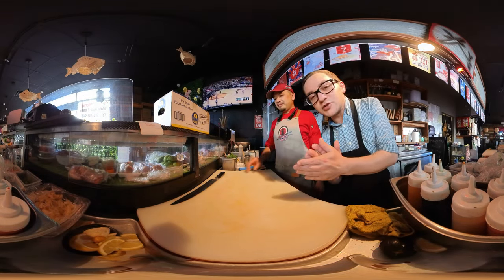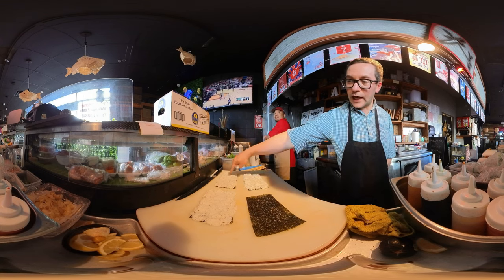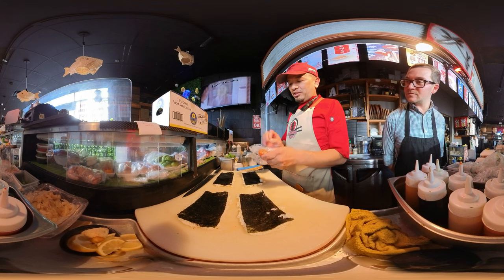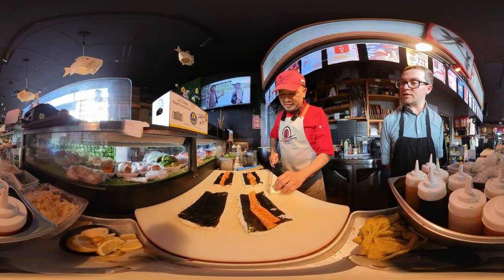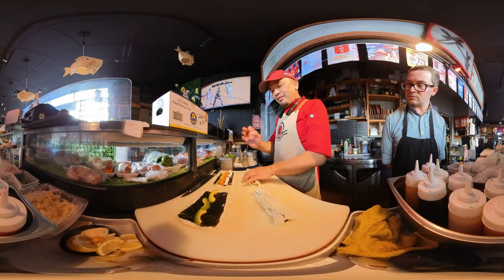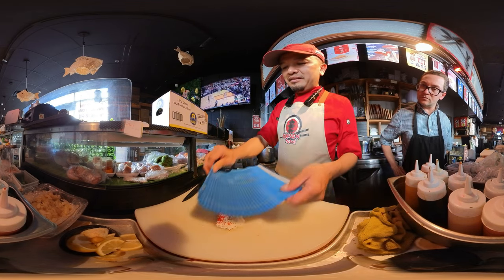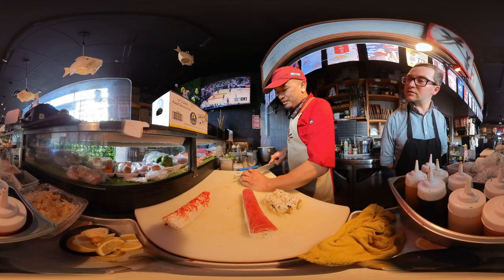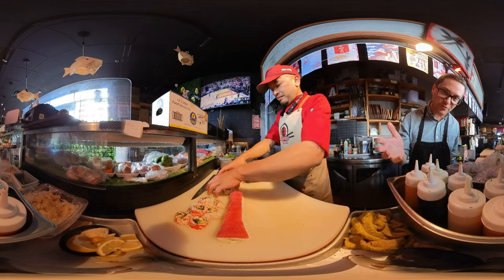How To Make Sushi in VR! (Part 4 of 6)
Special thanks to KYU2 Sushi in Emeryville, CA